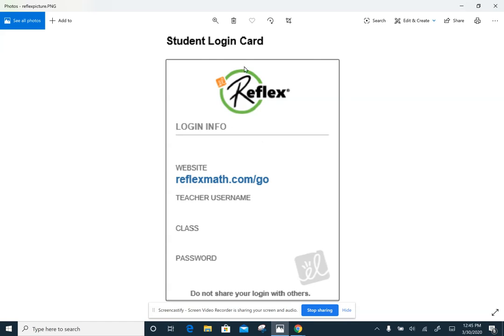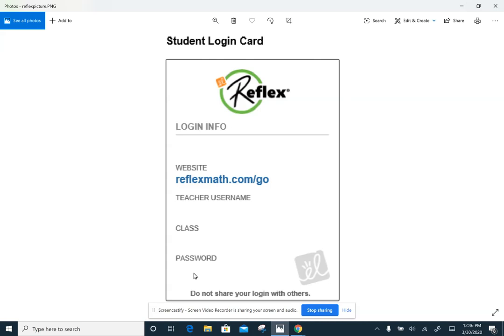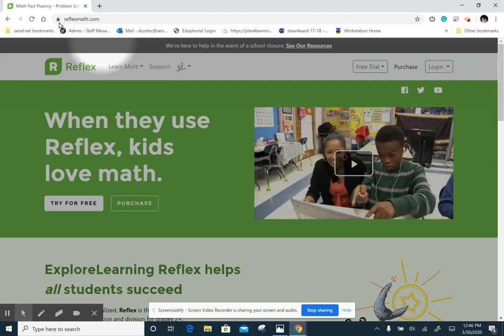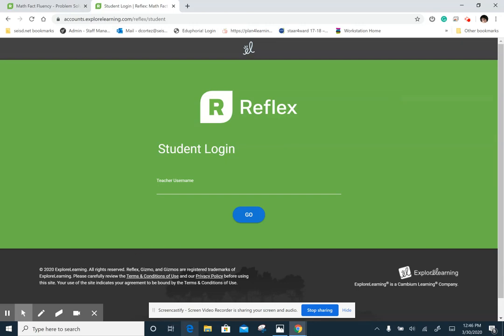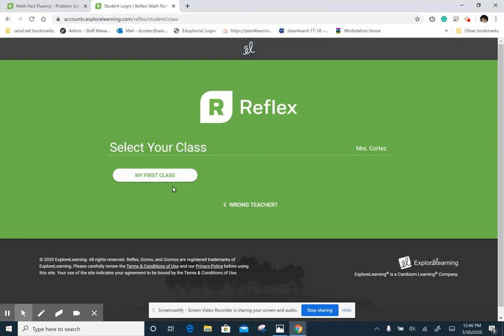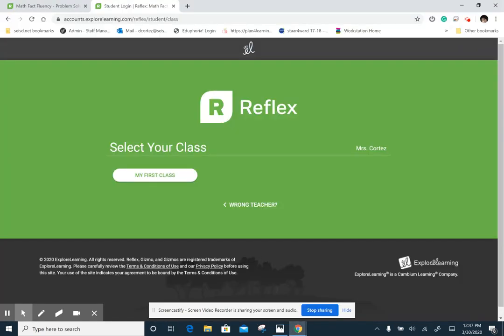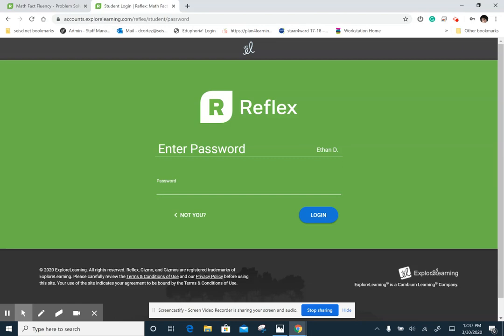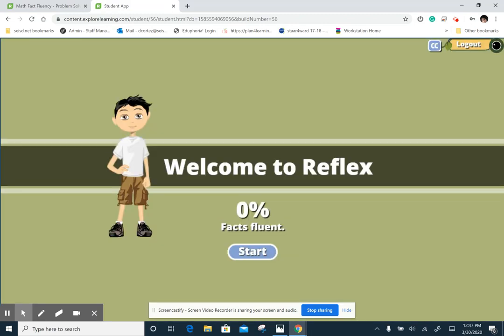Reflex Math Tutorial